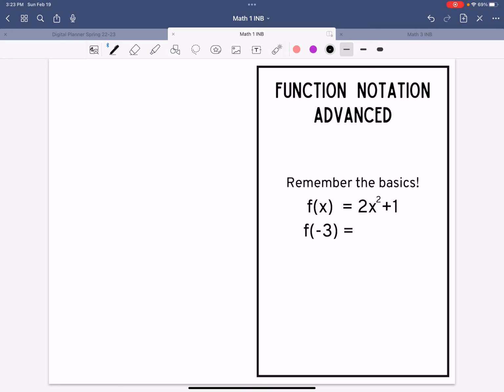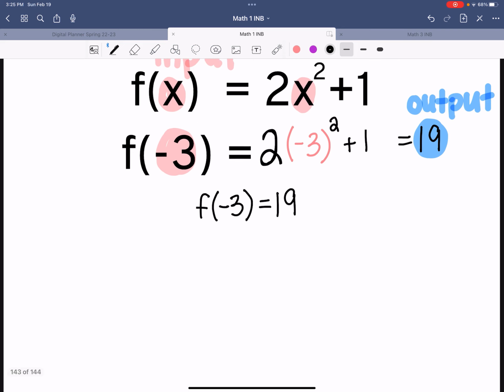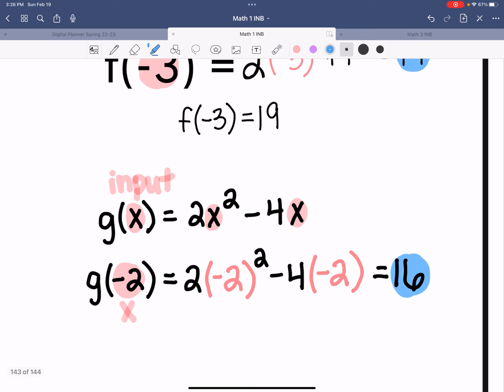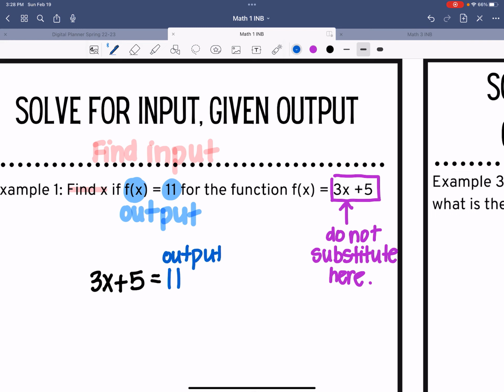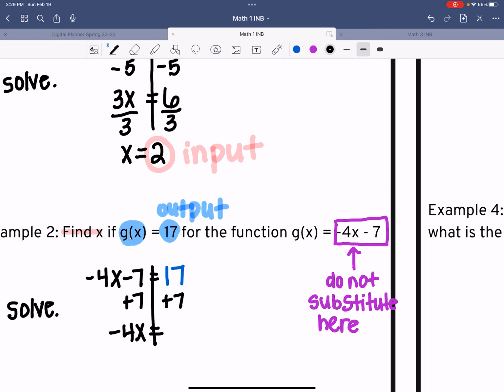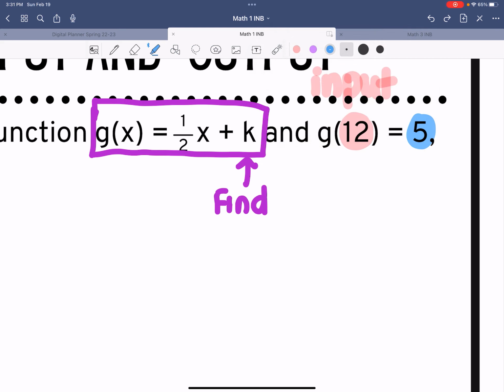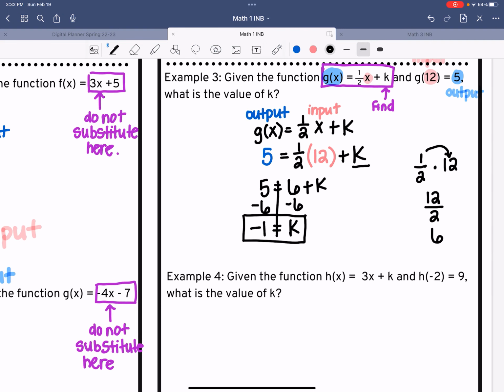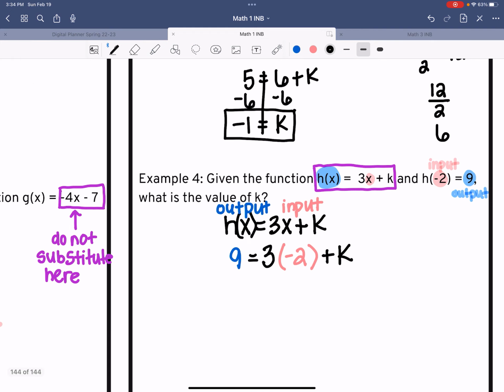Advanced Function Notation